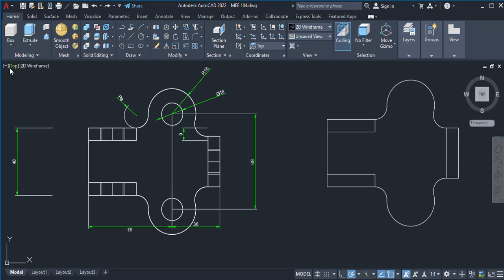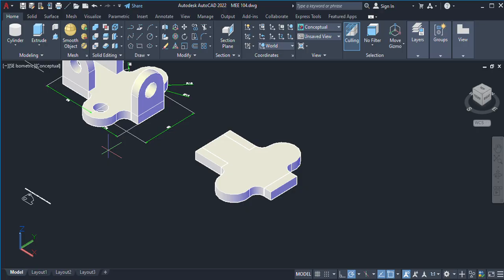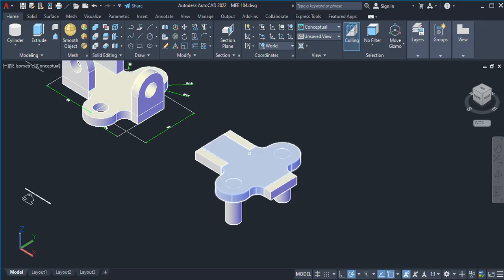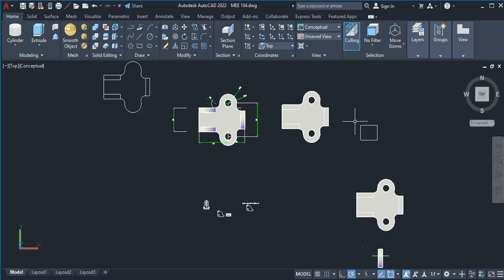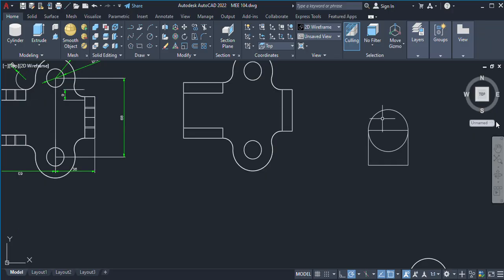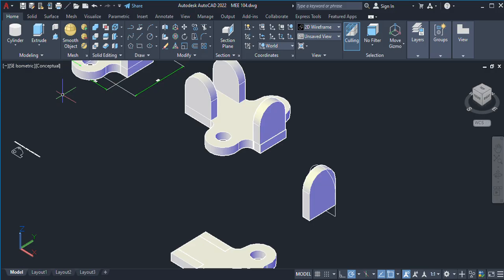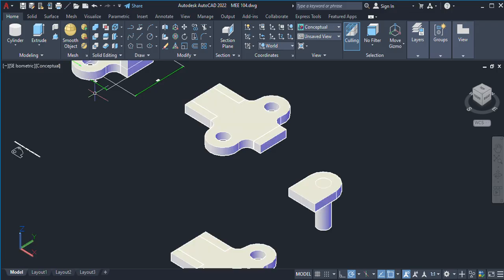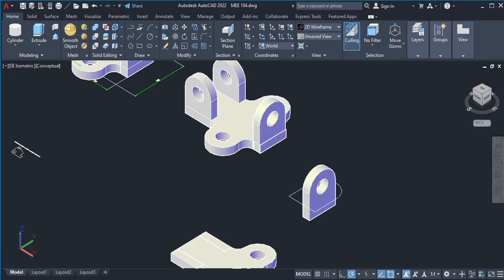AutoCAD 3D Drawing — Double Bearing Bracket from 2D to 3D | MEE 104 Engineering Drawing Part 2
In this video I convert my 2D Double Bearing Bracket drawing into a full 3D model in AutoCAD 2022. I use commands including Extrude, Union, Subtract, and 3D Orbit to build and view the model. A must watch for mechanical engineering students learning AutoCAD 3D modelling from scratch!